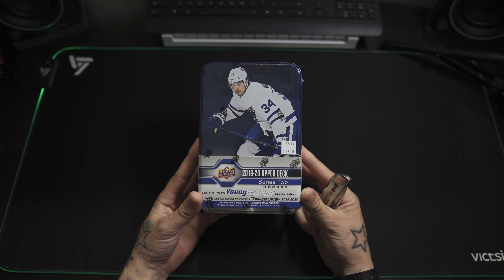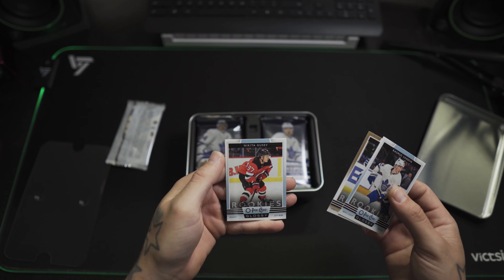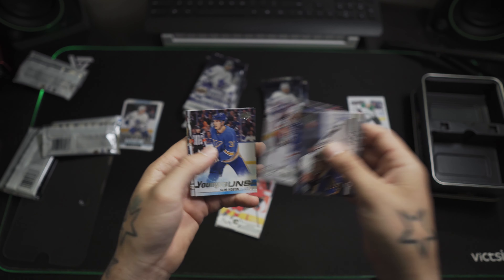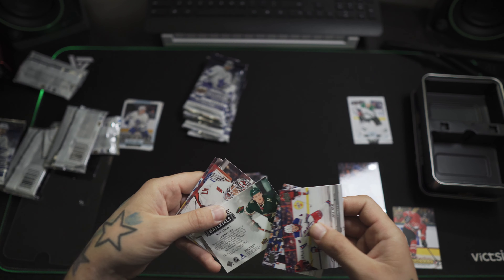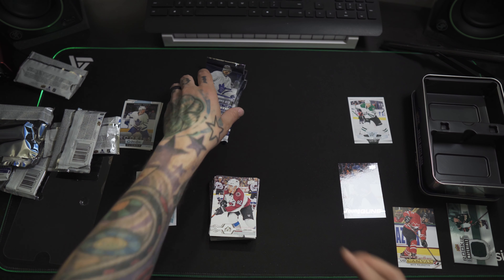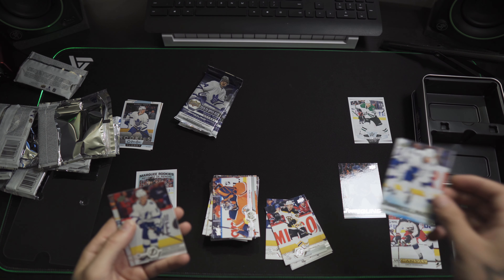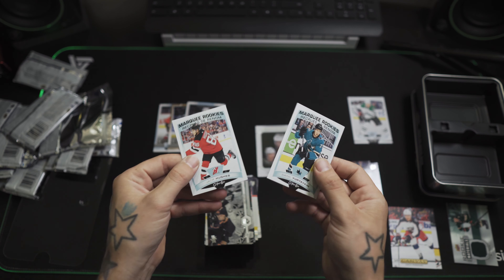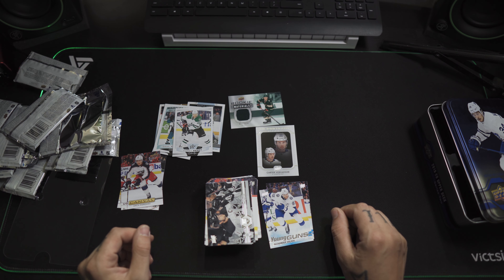2019-20 Upper Deck Series 2 Tin Break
I picked up a  retail Tin of 2019-20 Upper Deck Series 2. I want to see if it's worth the money to buy hobby.

Let me know how you think I did in the comments.

Music...